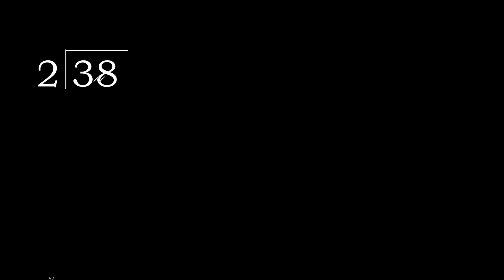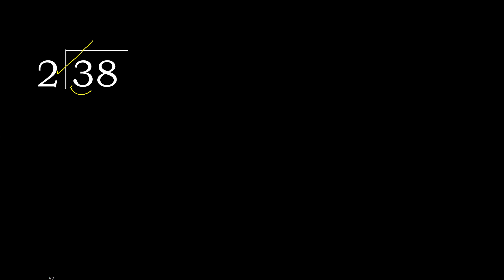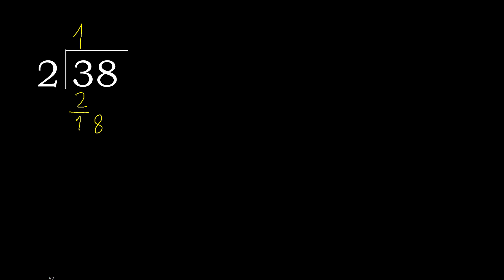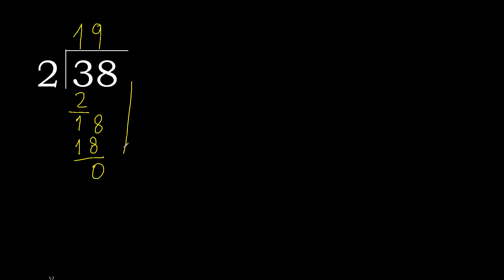Divide 38 by 2 , remainder . Division with 1 Digit Divisors . Long Division . How to do